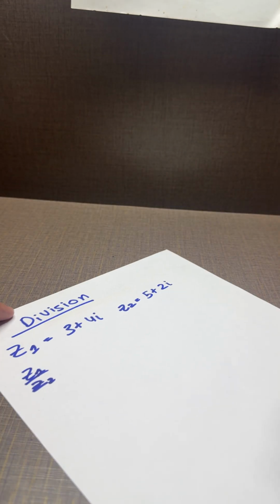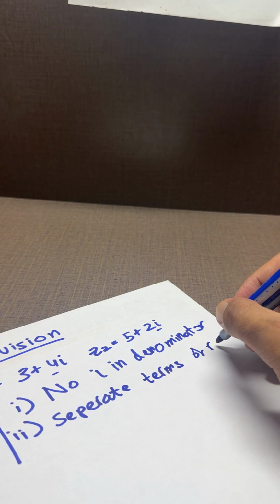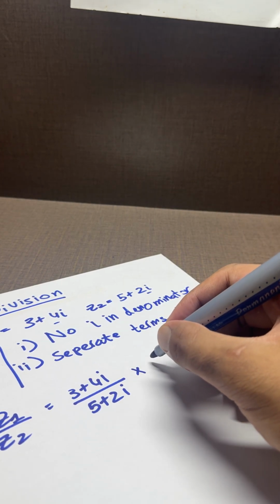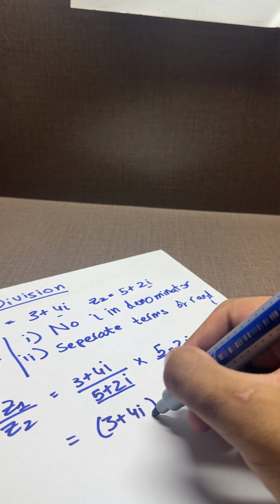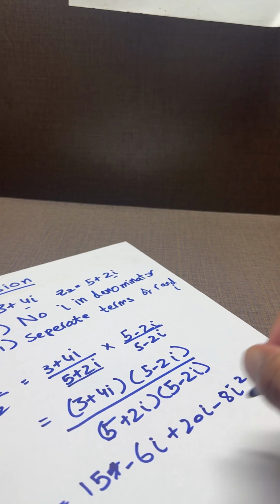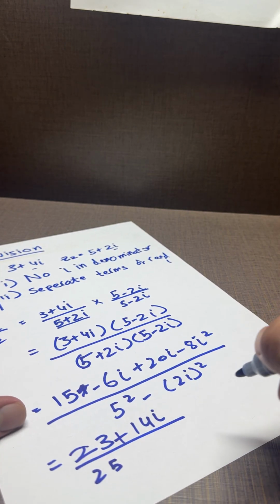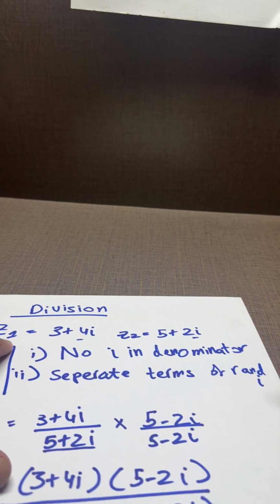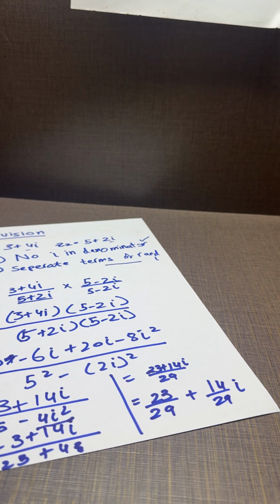Division of complex numbers